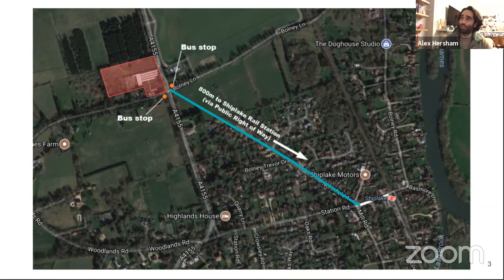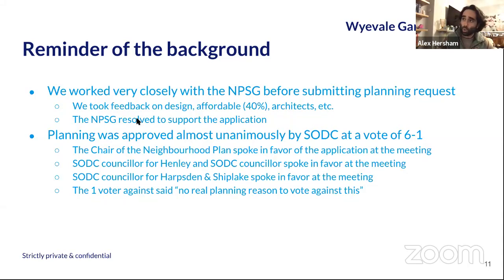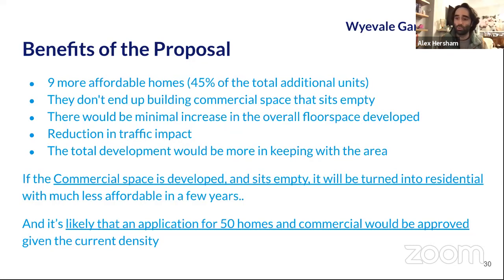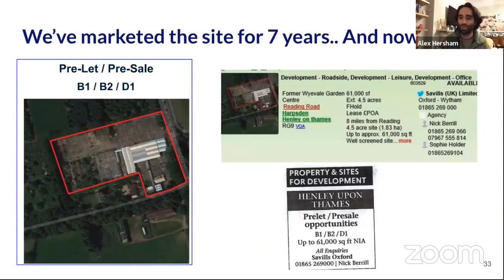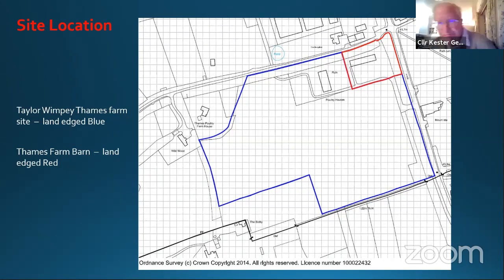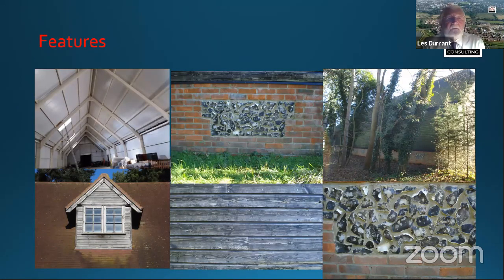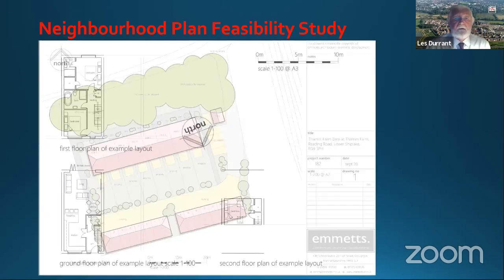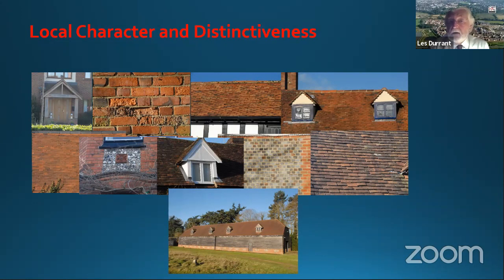NP Developer Presentation 01.10.20 - Wyevale and Thames Farm Barn (NE Corner)